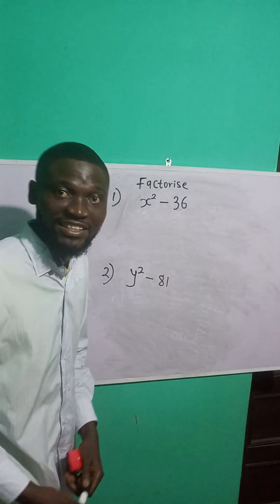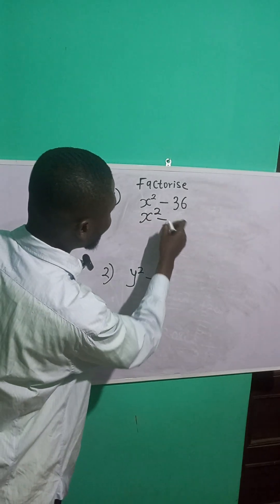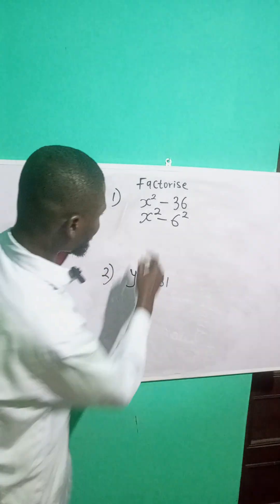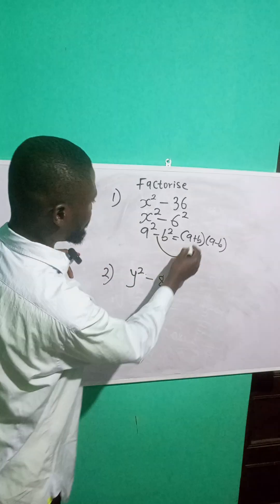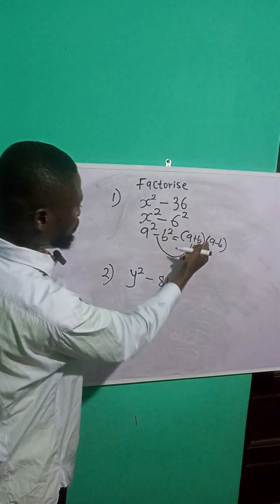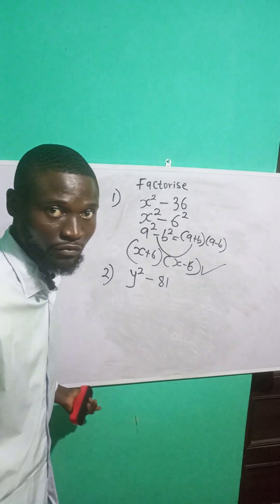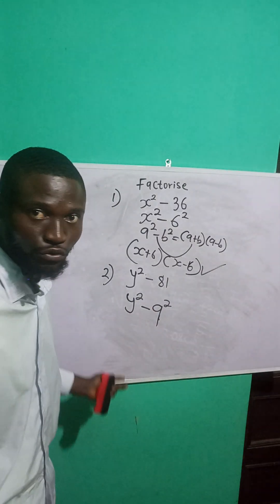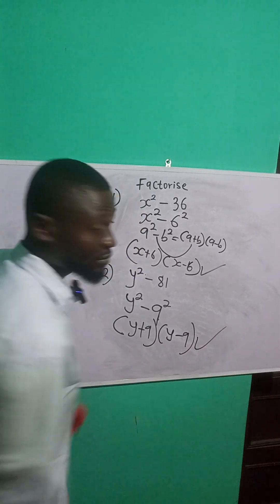factorisation using difference of two squares